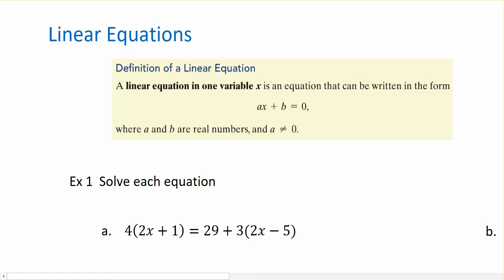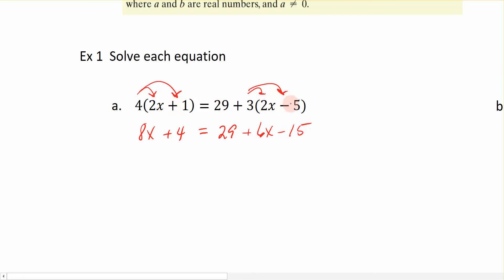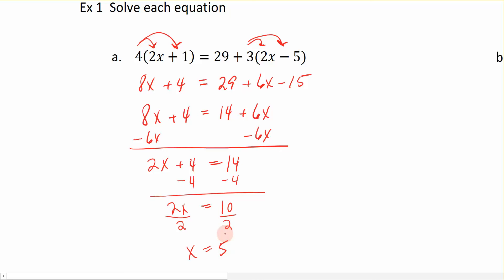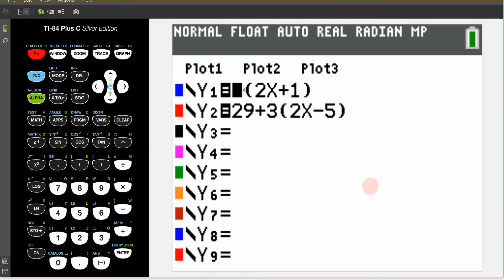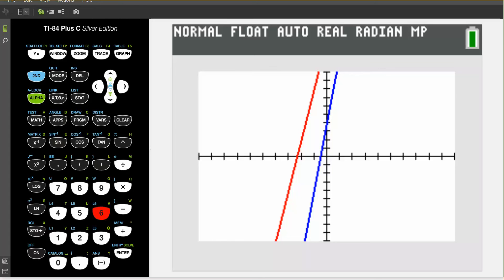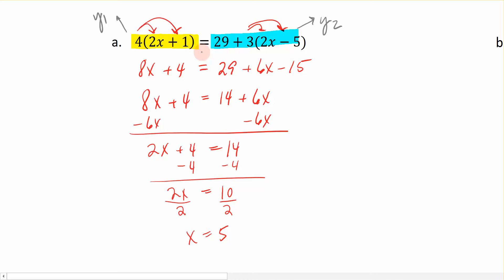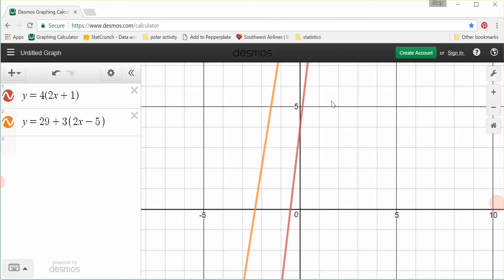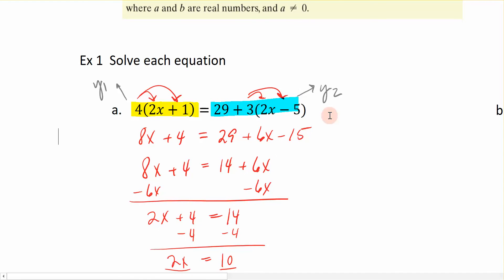1.2a Solve Linear Equation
linear equation